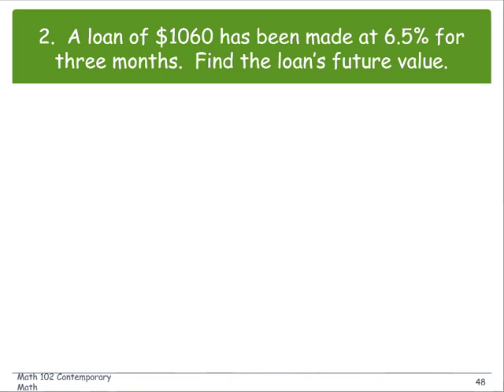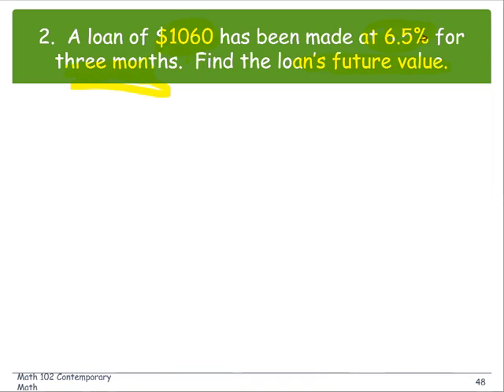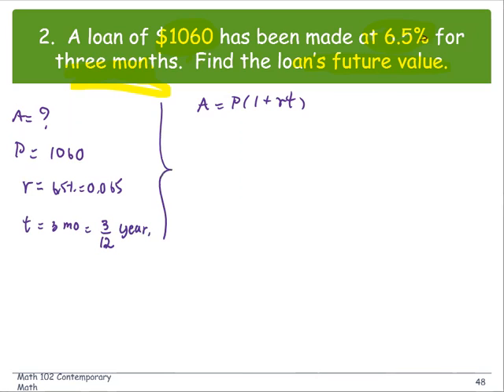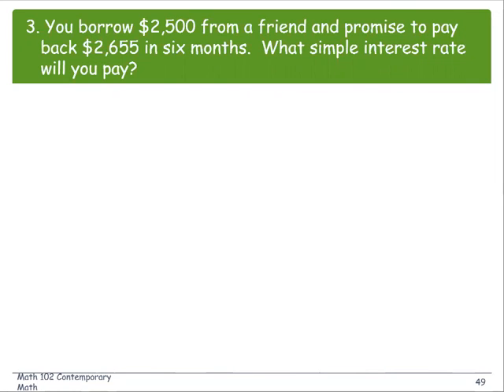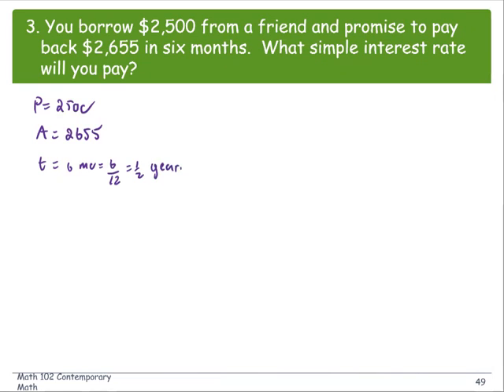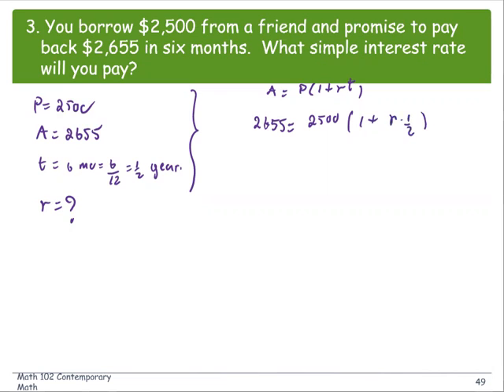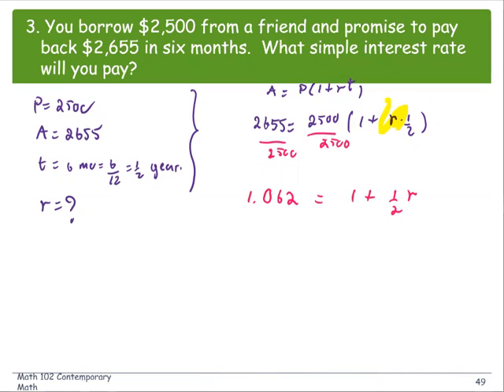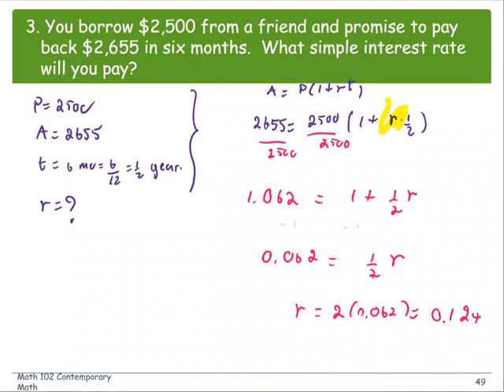M102 Sec8_3 Simple Interest and Future Value - Ex 2,3